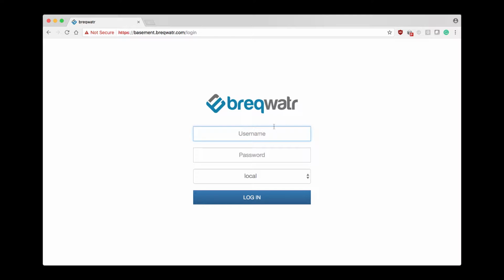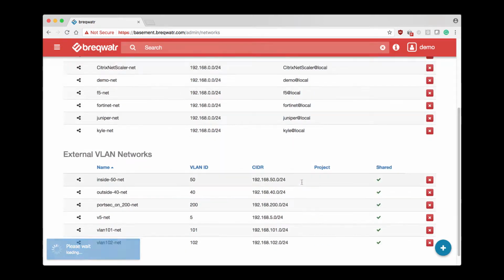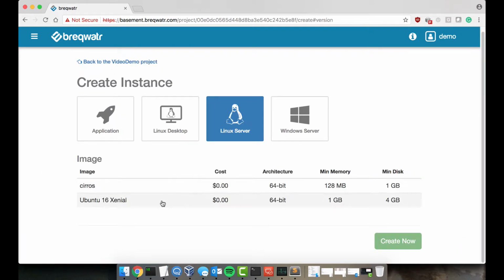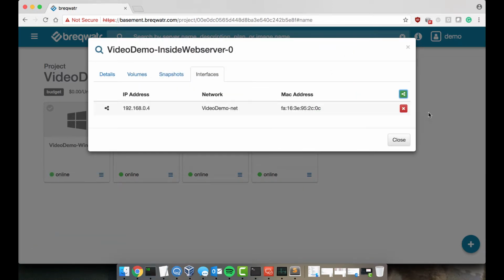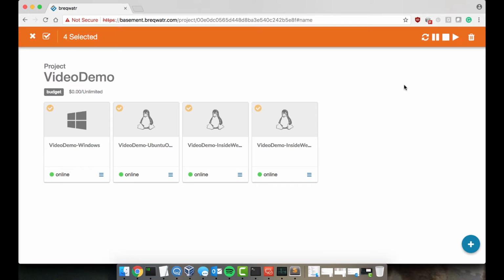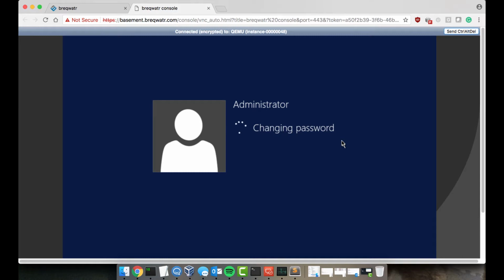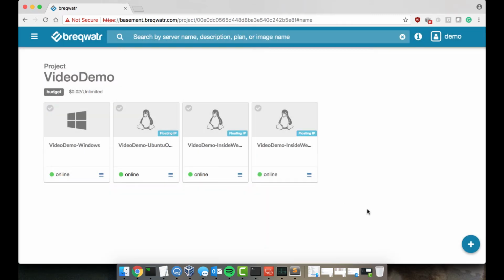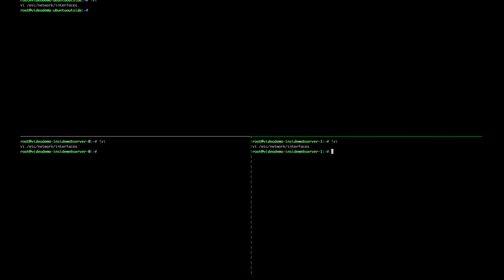Breqwatr - vCPE 0 - vCPE Project Setup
Watch this video for context regarding the environment setup for each of the vCPE demos